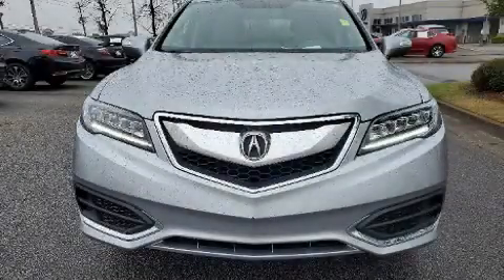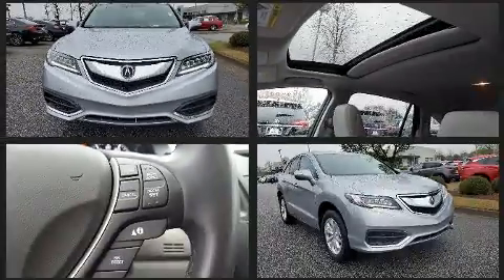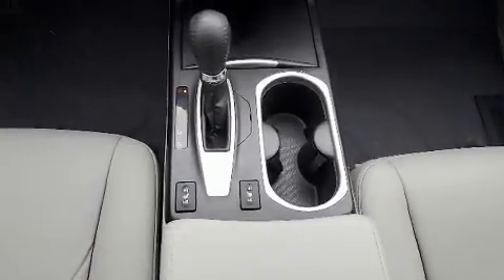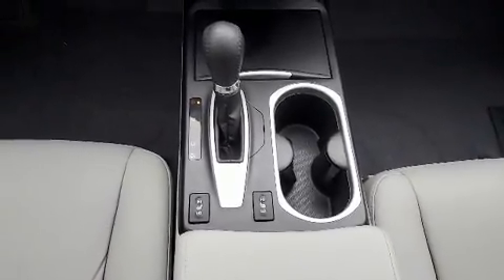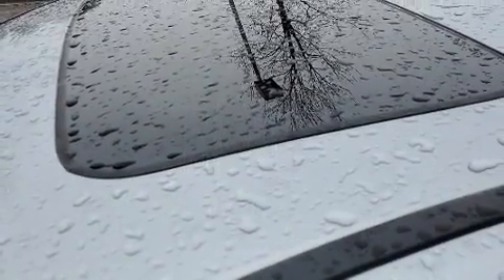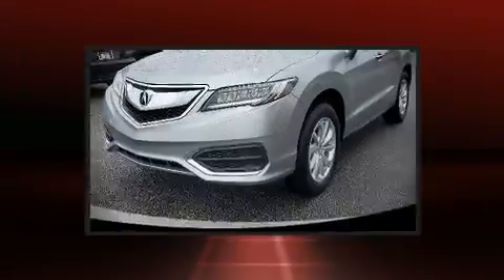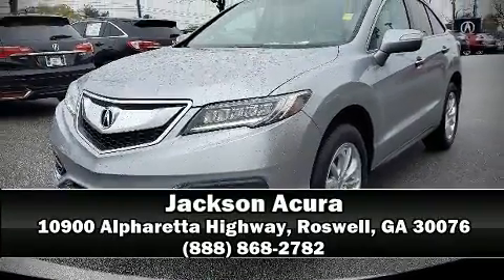2018 Acura RDX Premium Pkg in Roswell, GA 30076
Jackson Acura
10900 Alpharetta Highway

The 2018 Acura RDX. With less than 20,000 miles on the odometer, this 4 door sport utility vehicle prioritizes comfort, safety and convenience. A 3.5 liter V-6 engine pairs with a sophisticated 6 speed automatic transmission, and for added security, dynamic Stability Control supplements the drivetrain. Acura infused the interior with top shelf amenities, such as: a rear window wiper, a leather steering wheel, front dual-zone air conditioning, power windows, remote keyless entry, an overhead console, and power seats. For drivers who enjoy the natural environment, a power moon roof allows an infusion of fresh air. Premium sound drives 7 speakers, providing you and your passengers a sensational audio experience. With side curtain airbags supplementing the rest of the safety network, you can be assured that you and your passengers will experience top-tier protection. This vehicle has achieved Certified Pre-Owned status, by passing Acura's comprehensive certification process, including a 150-point inspection! We pride ourselves in consistently exceeding our customer's expectations. Please don't hesitate to give us a call.